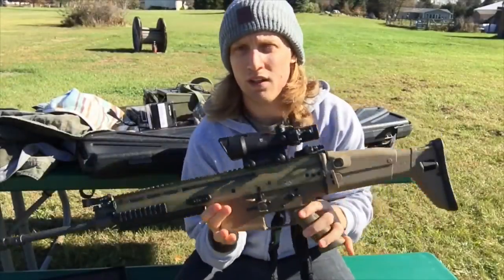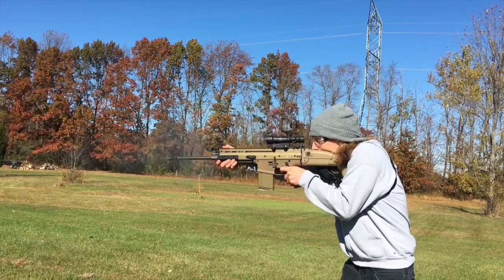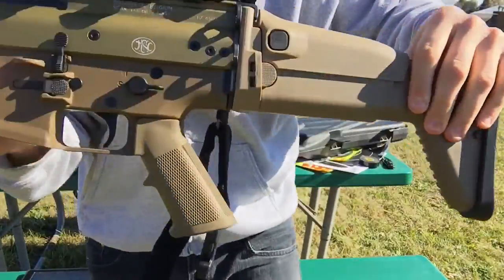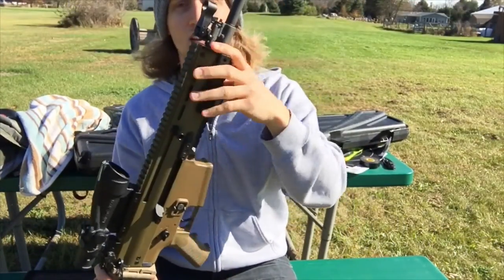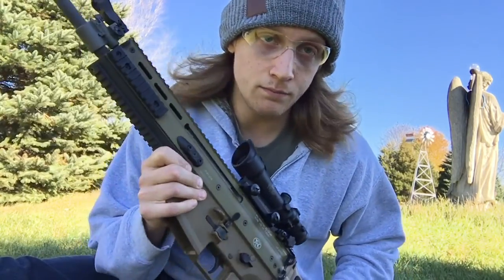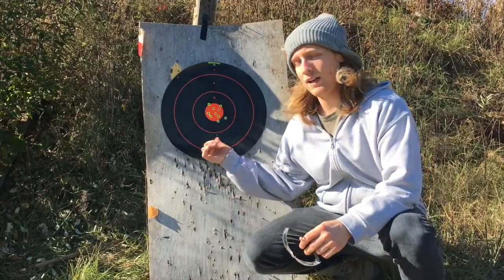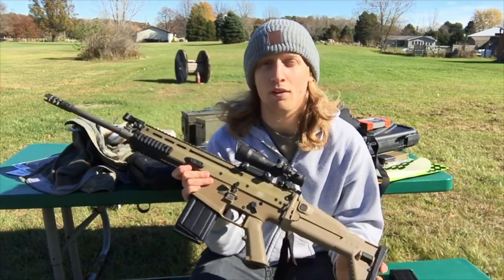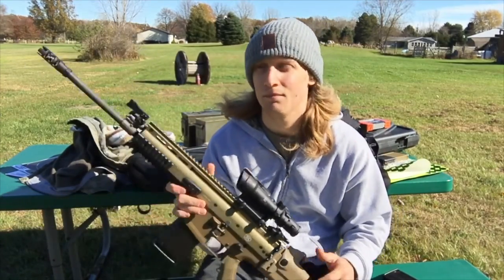FNH SCAR-17s Review (With TA11 ACOG)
Follow Guns & Stuff on Twitter!

This is a quick review of the FNH SCAR-17s rifle chambered in 7.62 NATO. This is a great great rifle!

Again, sorry for the crappy audio in the middle. The wind was winning